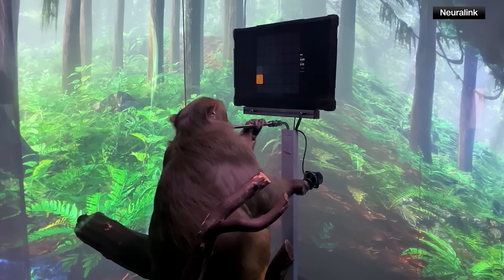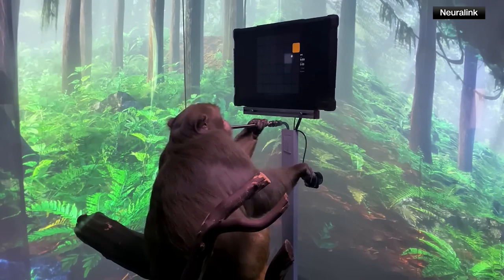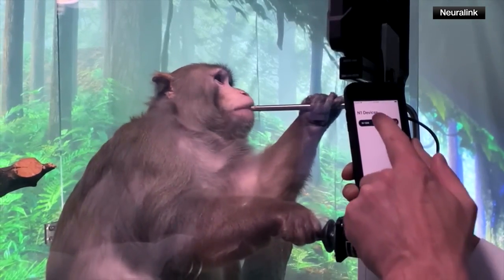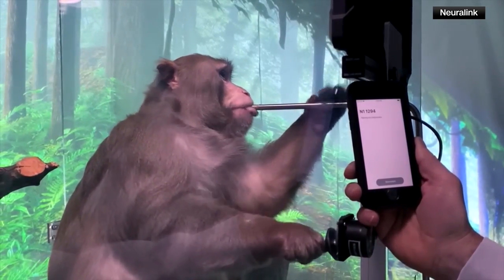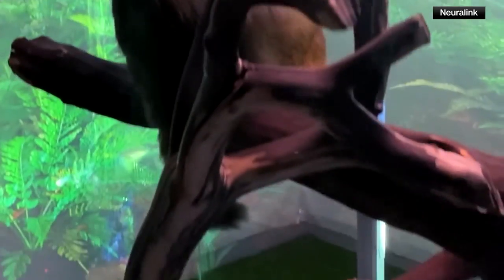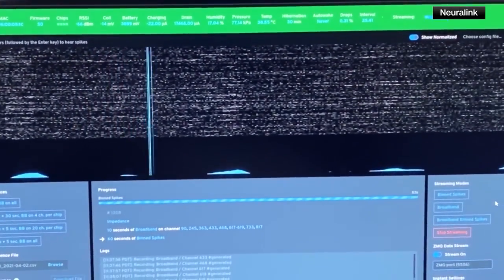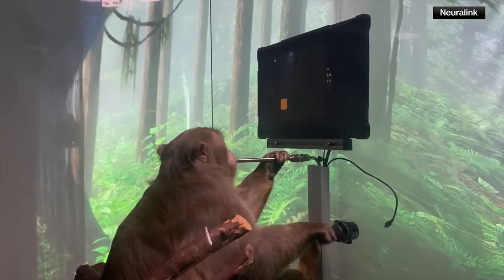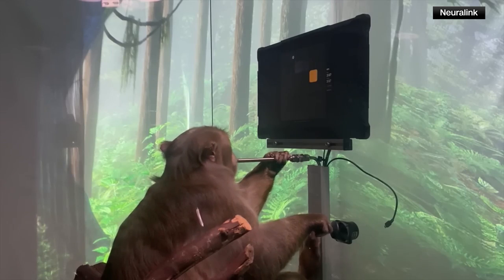Latest on Neuralink: Brain implant to control your computer with your mind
Elon Musk says the first human has received a brain implant from his Neuralink startup